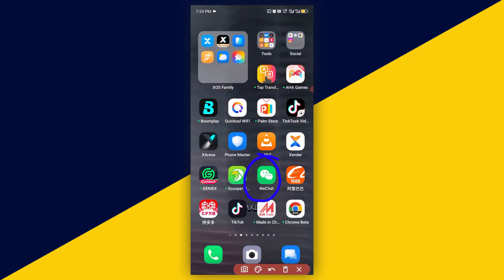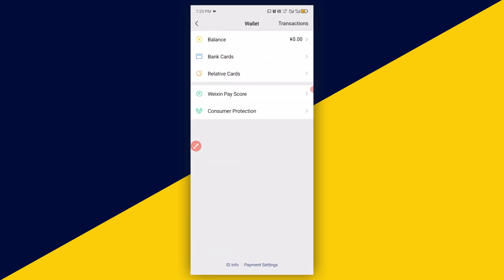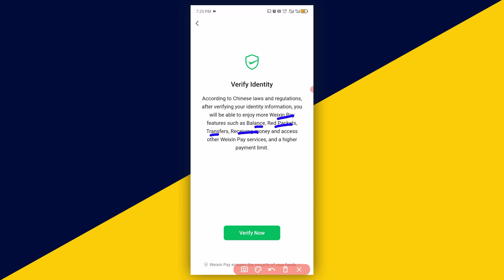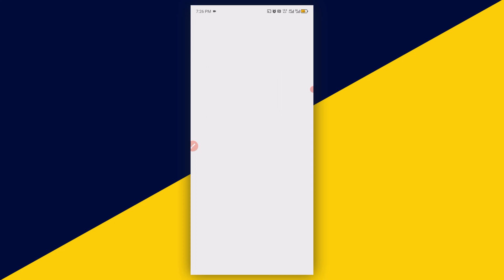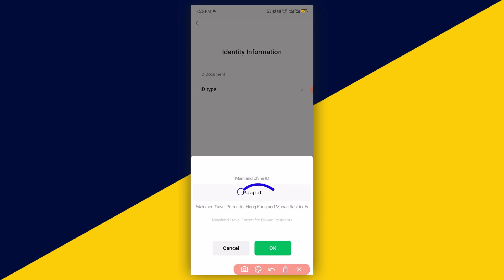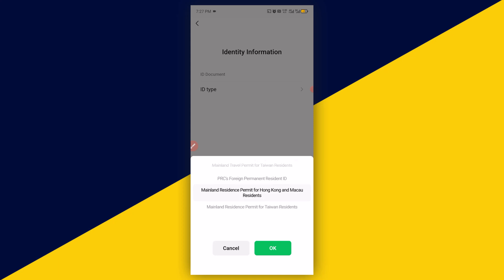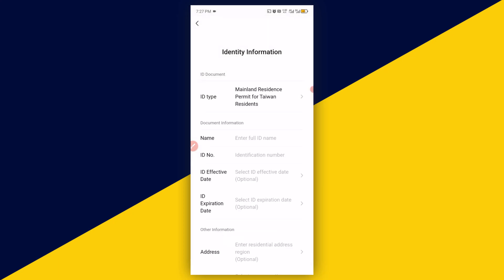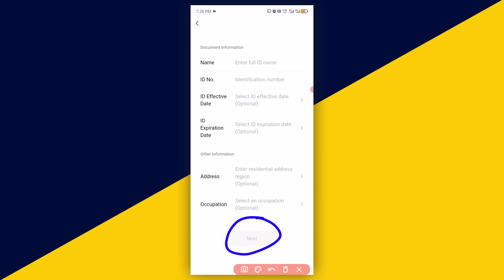WeChat Pay Won’t Work Without THIS ID—Here’s the Fix!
Having trouble using WeChat Pay? If your payments are getting blocked, it might be due to identity verification issues! In this video, I’ll show you exactly what ID you need and how to fix common WeChat Pay problems step by step.

🔍 What You'll Learn:
✅ Why WeChat Pay requires identity verification
✅ How to check if your ID is valid for WeChat Pay
✅ Steps to update or verify your ID in the app
✅ Troubleshooting tips if your payments are still failing

🚀 With this guide, you’ll be able to restore your WeChat Pay access and make seamless transactions again!

Drop your questions in the comments—let’s get your WeChat Pay working again! 🔥